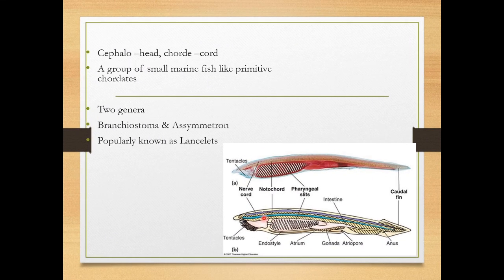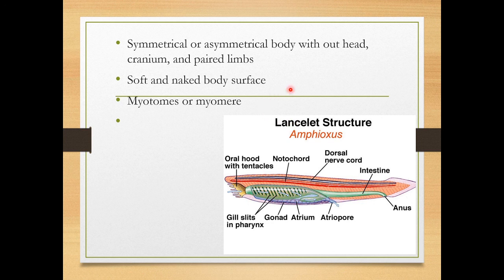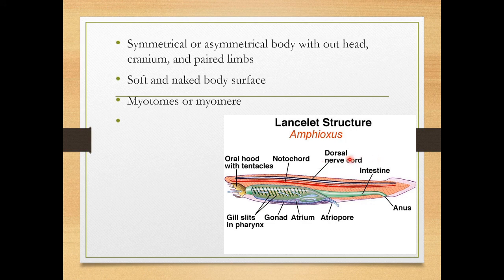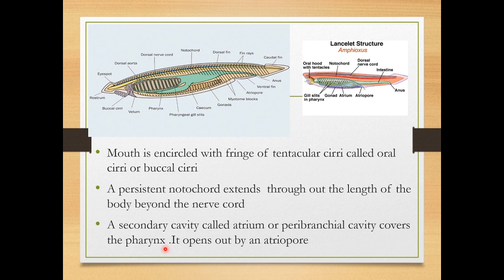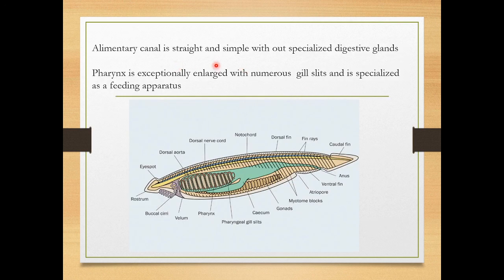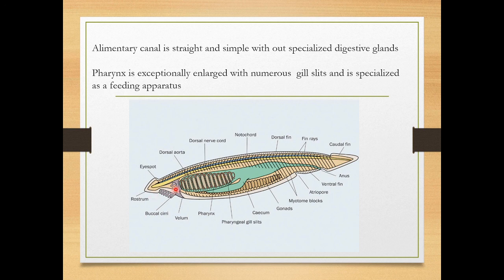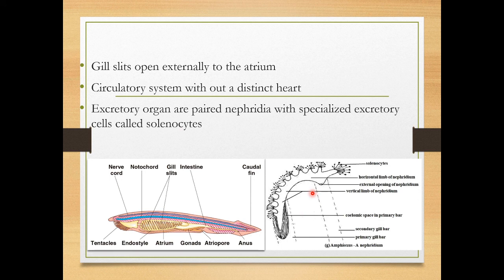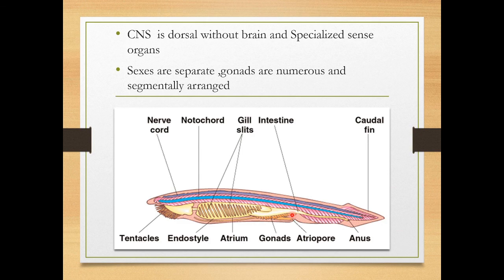Cephalo chordata II By Praveen Nambair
General features